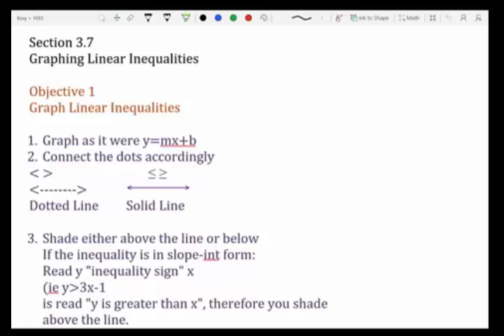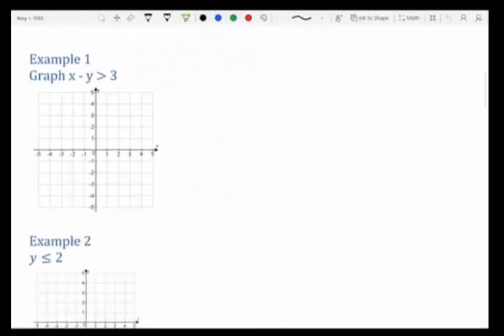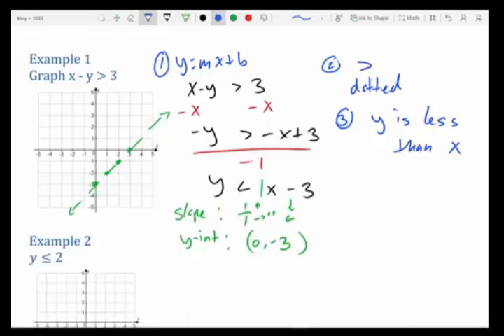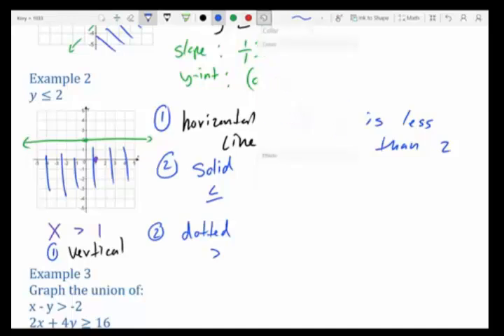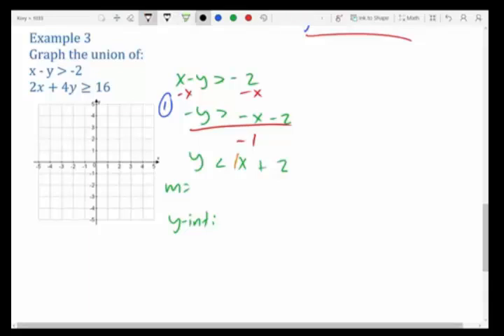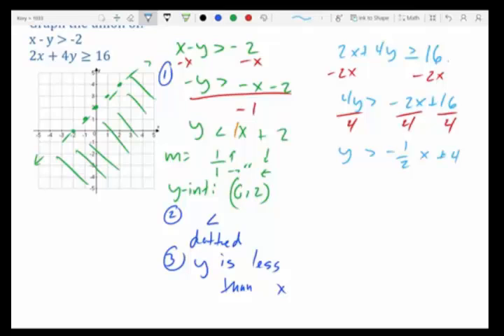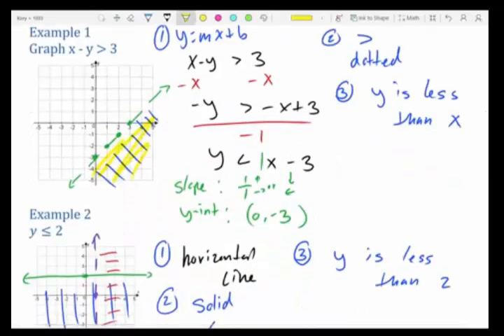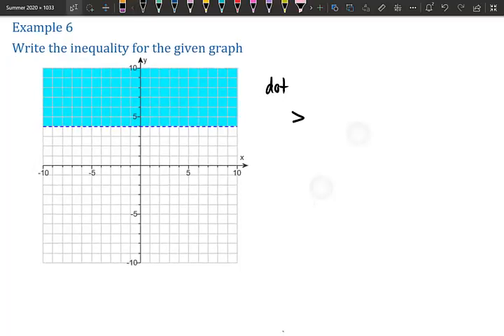3.7 Graphing Linear Inequalities (1033)